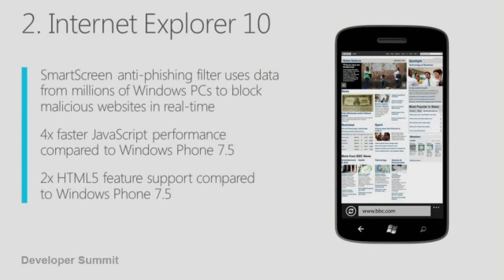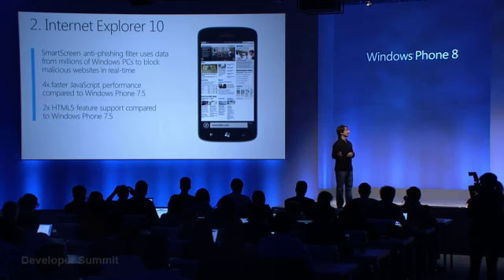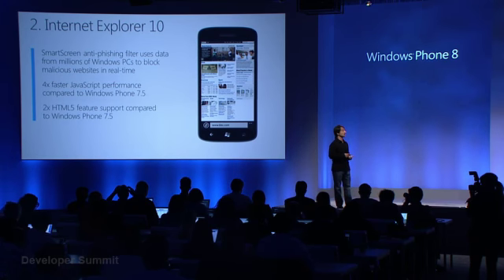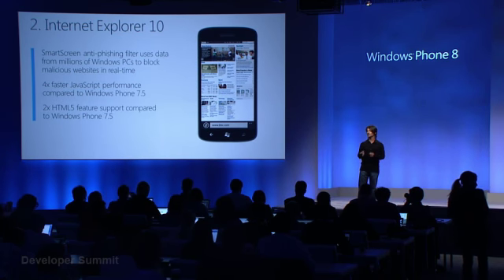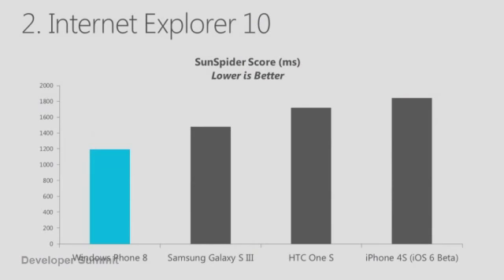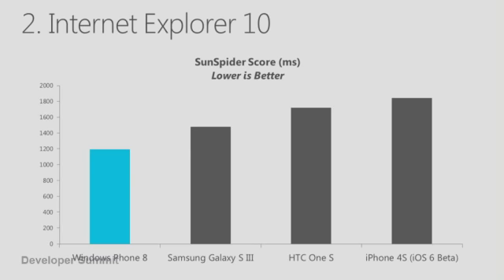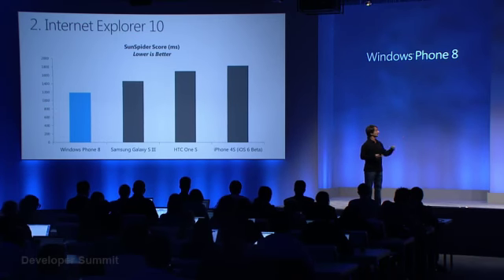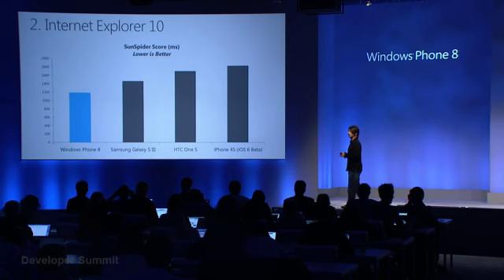Windows Phone 8 -- Internet Explorer 10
Windows Phone Developer Summit - June 20, 2012
California, USA

multicore, multi-core, nfc, sd, micro, micro-sd, core, internet, explorer, ie10, ie 10